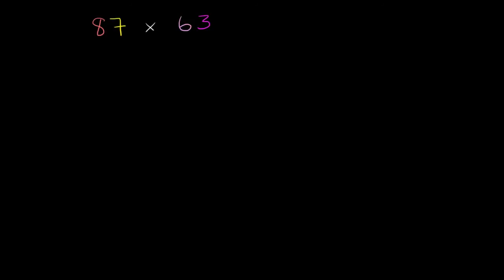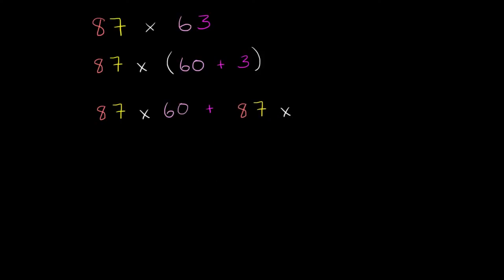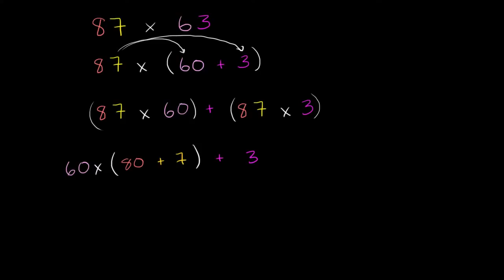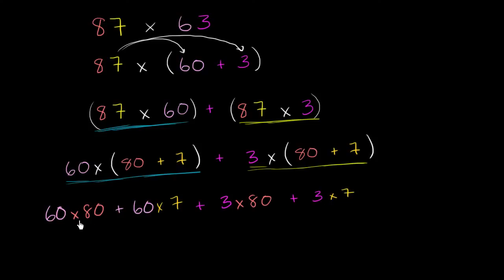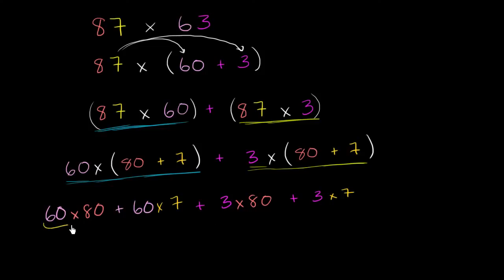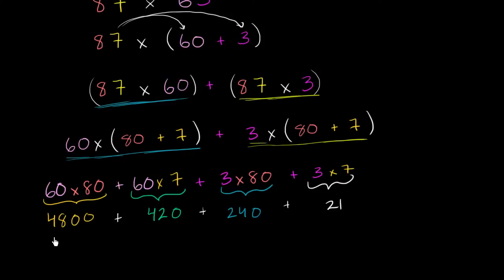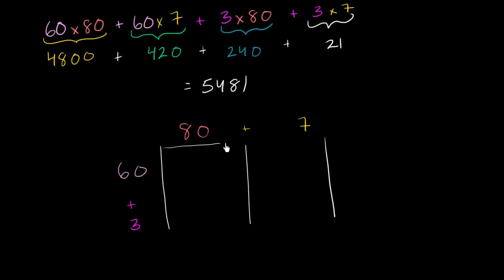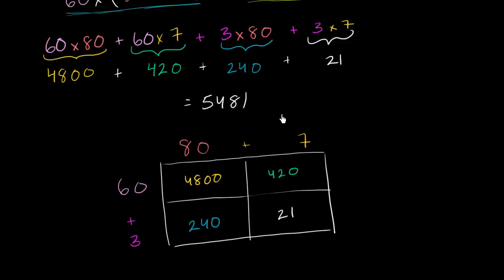2 digit multiplication with distribution or grid